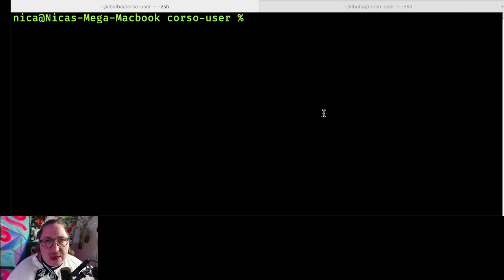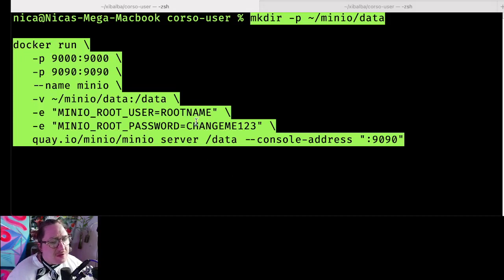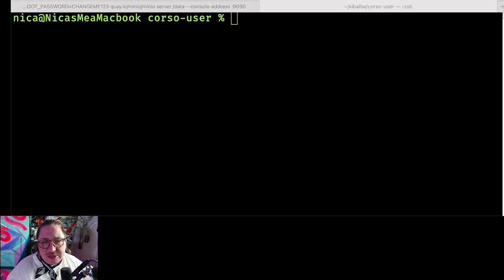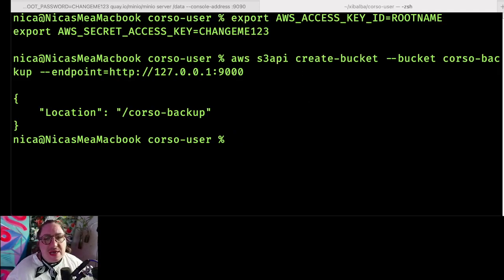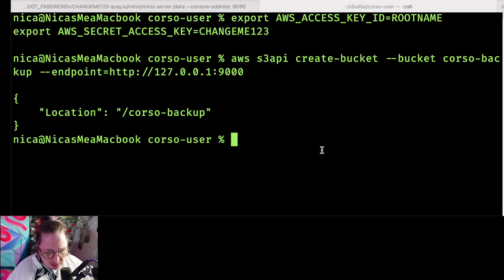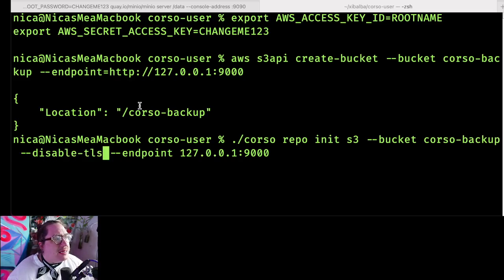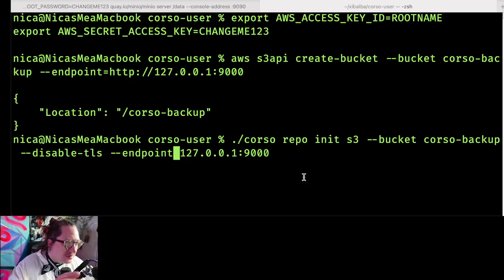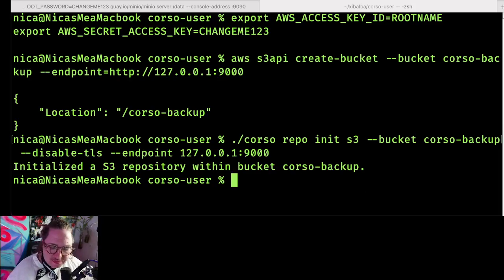How to run an S3 bucket locally with MinIO for local Corso Microsoft 365 backups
Code snippets to run MinIO locally are available on Corso blog When using MinIO to create a local S3 server and bucket, this has some great advantages including extremely low latency for testing. Unless you have a significant hardware and software investment to ensure reliable storage and compute infrastructure, you probably don't want to rely on a MinIO setup as your primary backup location, but it’s a great way to do a zero-cost test backup that you totally control.

Corso is a powerful, community-driven solution for protecting your Microsoft 365 data. Learn how to leverage its features to enhance your backup strategy and secure your critical information.

💡 Have questions or suggestions? Join the conversation in our community channels!